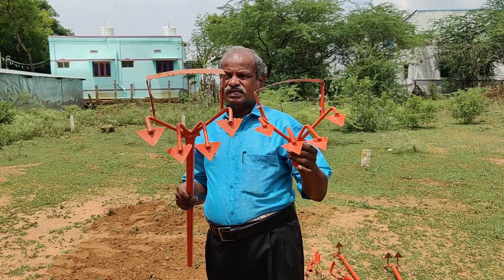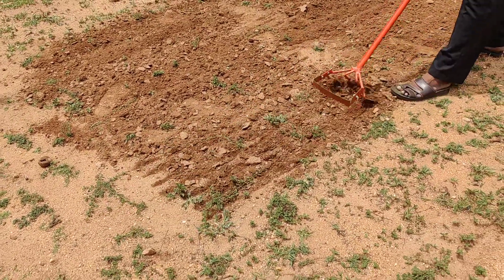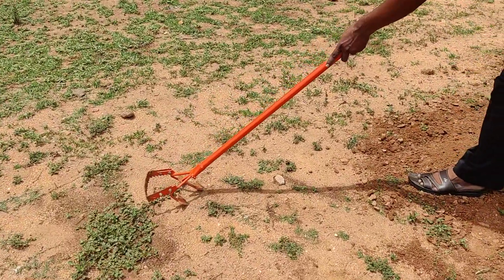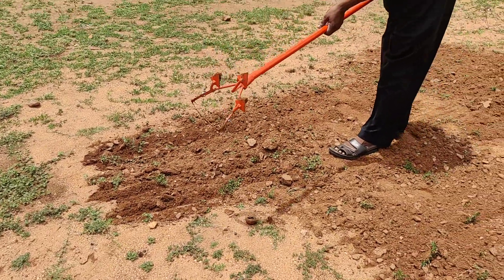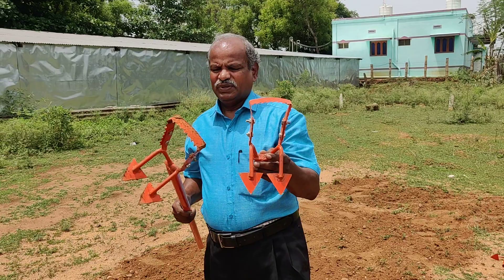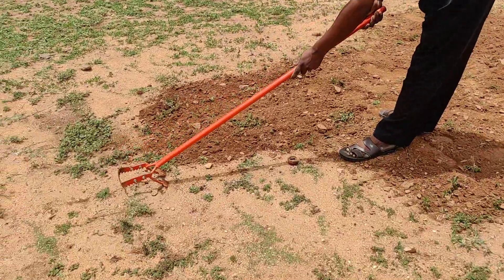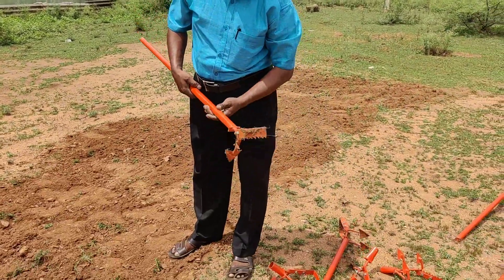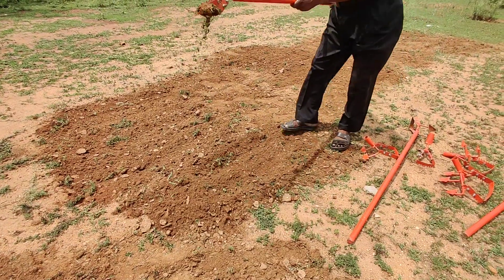2 in one weeder rs 650 750 850 900 1100 1250 9787672239 melur madurai(4)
கட்டில் 2500  கொசு வலை உடன் 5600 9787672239 மேலூர் மதுரை மாவட்டம் international🙏
Valgha valamudan Agri Engineering 4/256,Silon colony, Pudusukampatti,Melur,
Madurai,Tamilnadu-625106.
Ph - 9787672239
All Agri Tools - Hand weeder,Cycle weeder, Bike weeder, Manual Earth Auger, Power Earth Auger, Brush cutter,Groundnut harvesting Machine,Groundnut Seeder,Groundnut shelling machine,Brush cutter Attachments,Ridger, Gauge Wheel,Auger drill bits.
Kitchen products - Rice Strainer, Rice filter,Meal filter for home usage.
Mini weeder - 52cc,63cc, 68cc,Mini Weeder Attachments
Cash on delivery In Amazon and Meesho for All over india.
Tamilnadu - Madurai,
Chennai,Coimbatore, Salem, Erode, Trichy,Tirunelveli,
Perambalur,Virudhunagar,
Kadalur,villupuram, virudhachalam, Tiruppur,karur, Nagapattinam,Thiruvarur, Mayiladuthurai,kallakurichi,Namakkal,kanyakumari,
Tuticorin,RamanathapuramNagercoil,Paramakudi,Tenkasi,Pollachi,Theni,Cumbum,Chengalpattu,kanchipuram,Vellore,Tiruppathur,Hosur,Dharmapuri,Krishnagiri,Palacode.
States - Kerala, Andhrapradesh,Hyderabad,Telangana, Karnataka,Bangalore, Bellary,Maharashtra,Punjab
All country delivery through airlines.